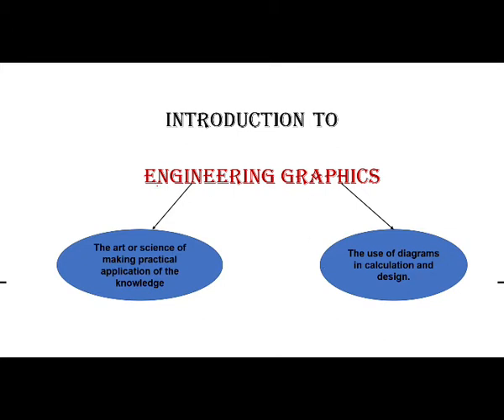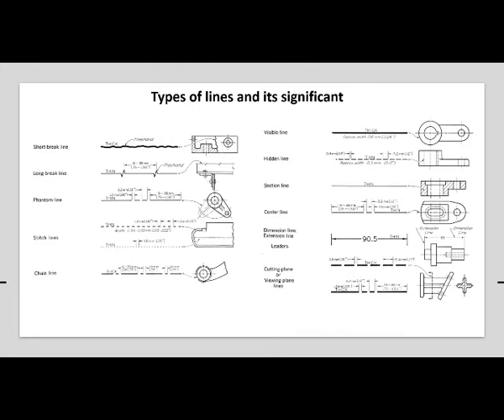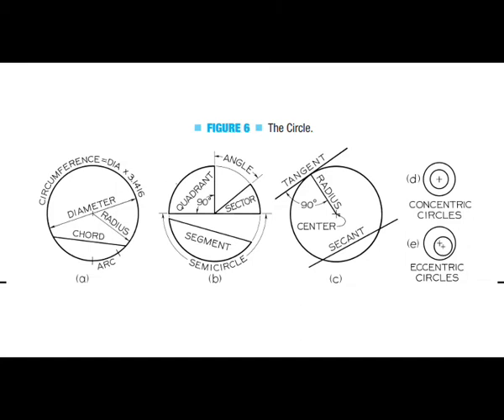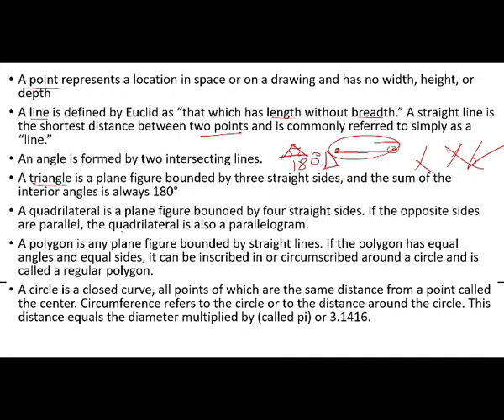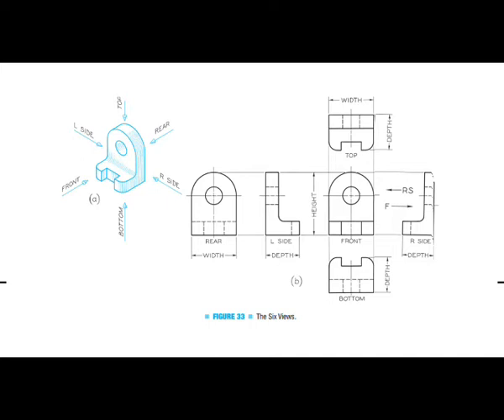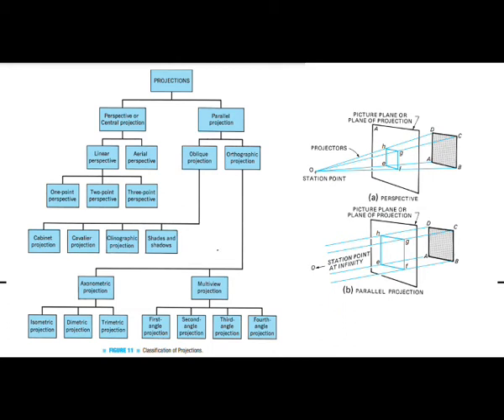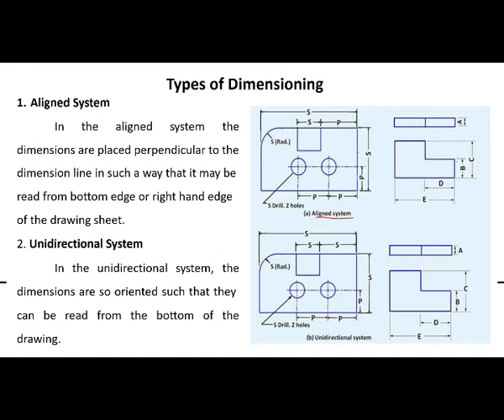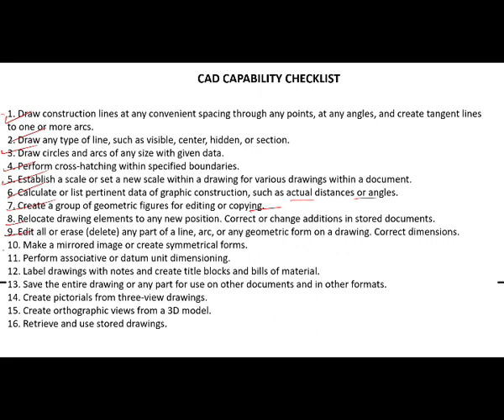Introduction to Engineering Graphics | Basics Technical Drawing | SolidWorks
A new machine, structure, or system must exist in the mind of the
engineer or designer before it can become a reality. This original
concept or idea is usually placed on paper or as an image on a computer screen and communicated to others by way of the graphic language in the form of freehand sketches. These first sketches are
followed by other, more exact, sketches as the idea is developed
more fully.
The engineer and drafter for the twenty-first century must
understand how to read and write in the graphic language. Everyone on the engineering and design team must be able to communicate quickly and accurately in order to compete in the world
market. Like carpenters learning to use the tools of their trade, engineers, designers, and drafters must learn the tools of technical drawing. While CAD has replaced traditional drafting tools for many
design teams, the basic concepts of the graphic language remain the
same. Those students who can become proficient in graphic communication will succeed and add value to the employer who hires
them.

Credit:
Engineering Graphics
Giesecke Mitchell Spencer
Hill Dygdon Novak Loving
Eighth Edition